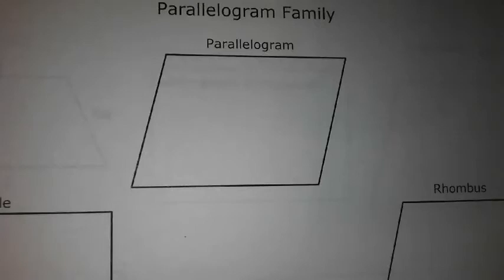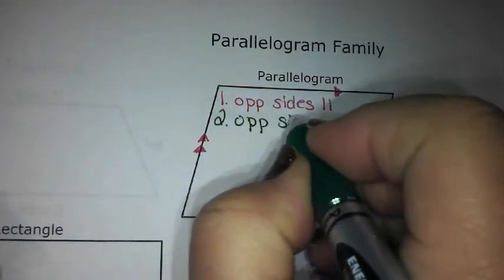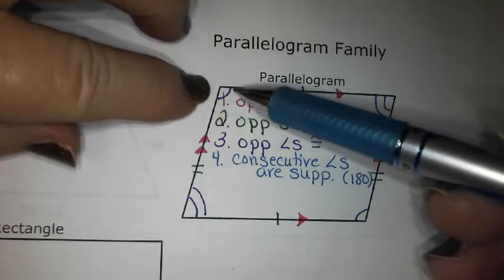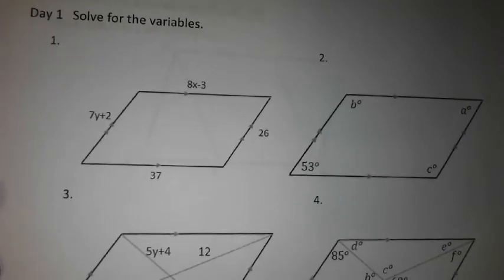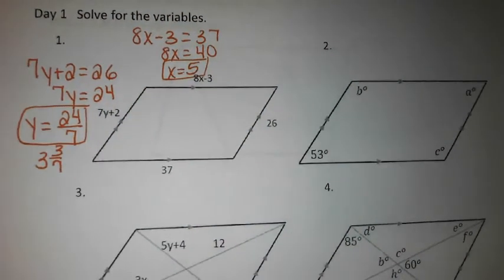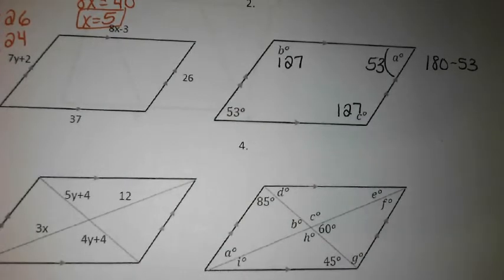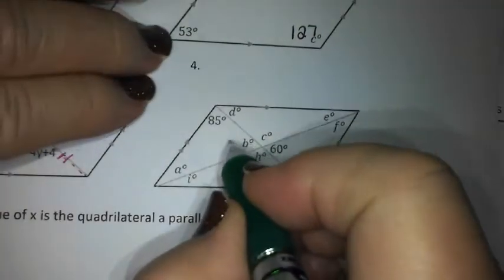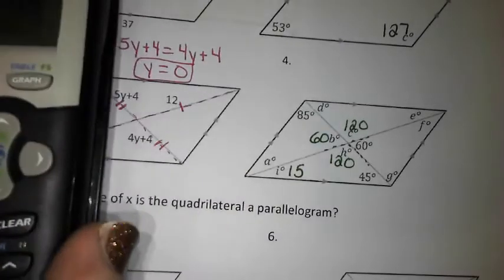Geometry - Quadrilaterals - Parallelograms